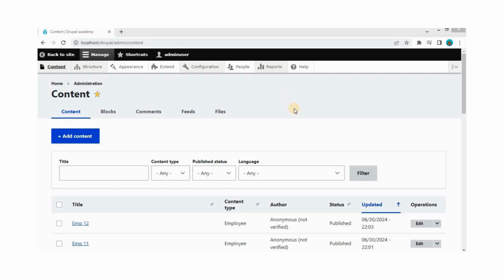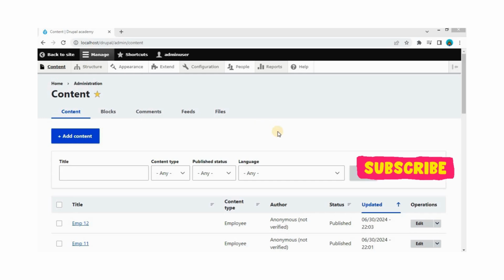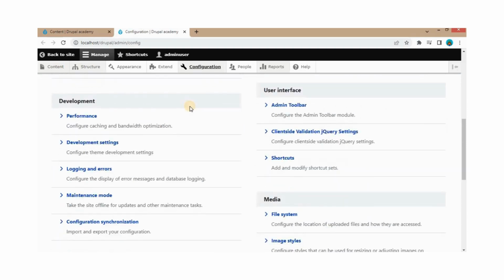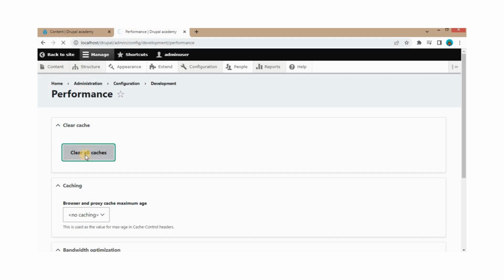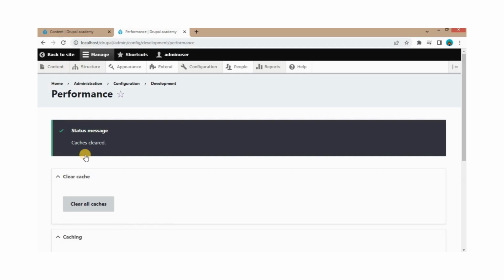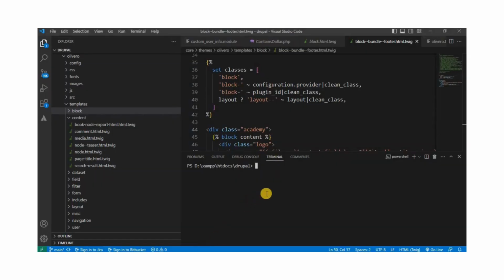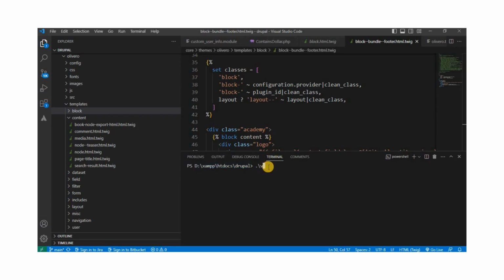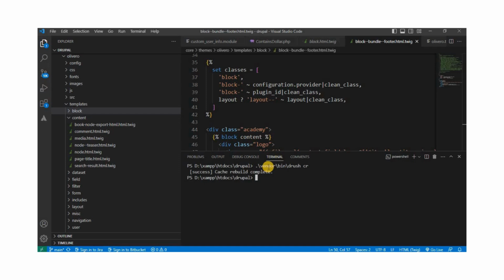How to clear cache in Drupal?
In this video, we'll show you how to clear the cache on your Drupal site using both the admin interface and Drush. Clearing the cache can help resolve issues with your site and improve performance. Whether you're a beginner or an experienced developer, this step-by-step tutorial will make the process easy for you.

Commands Used:
drush cr